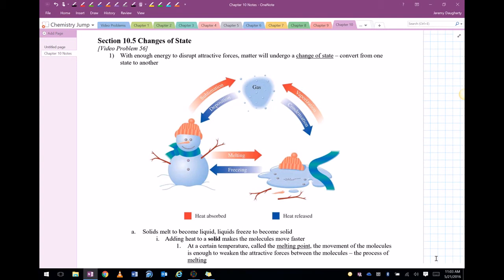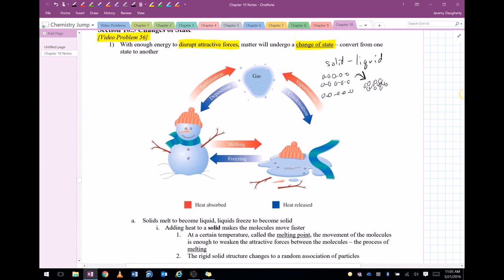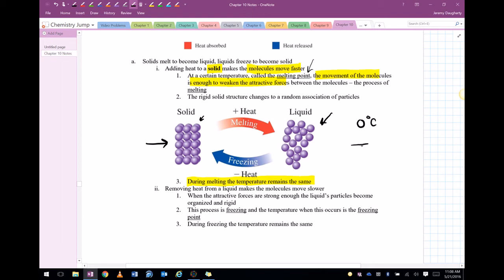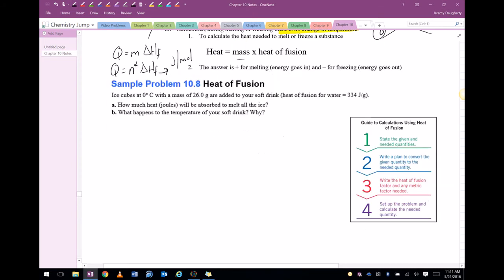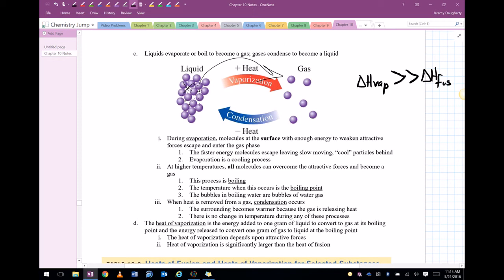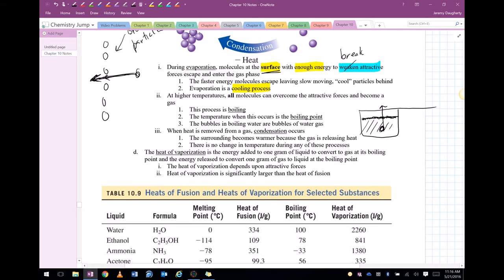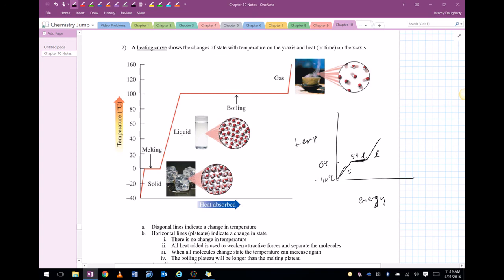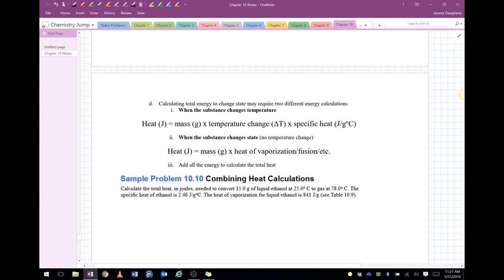Section 10_05 Changes of State.mp4